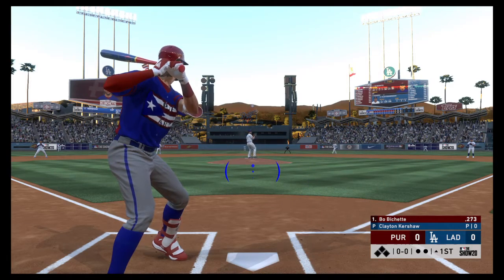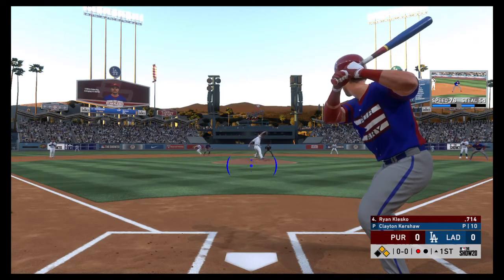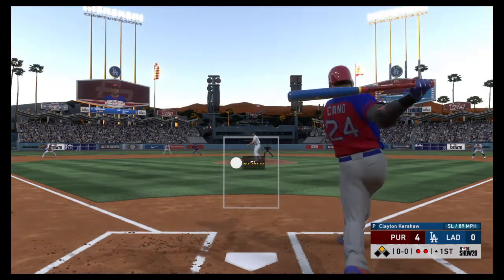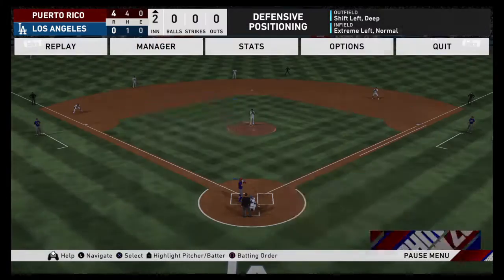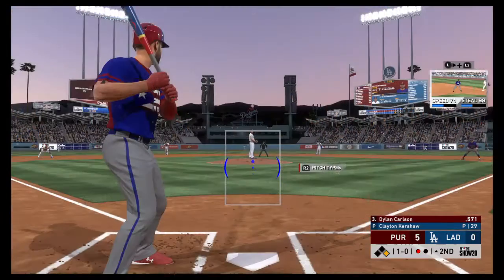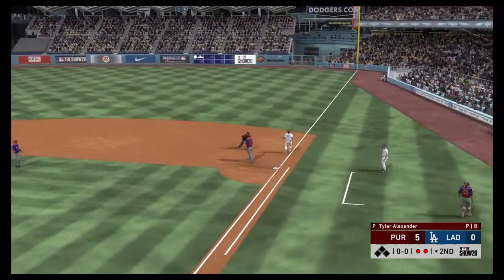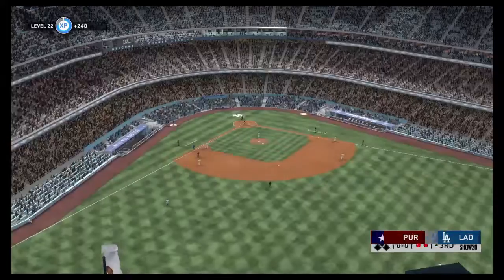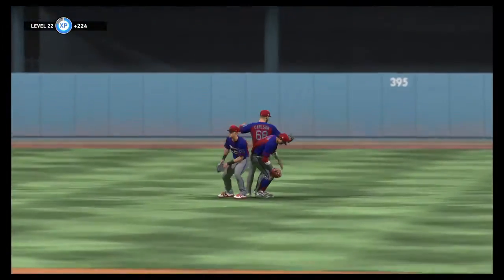MLB® The Show™ 20_20